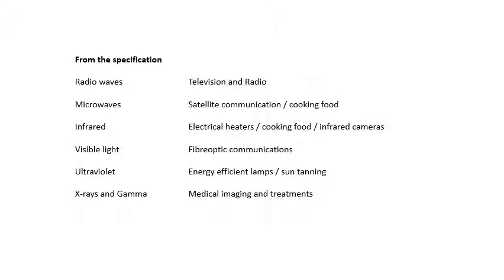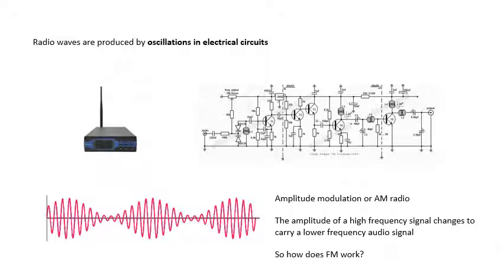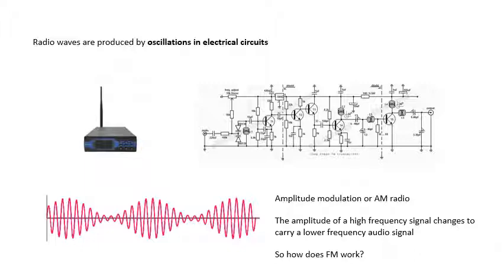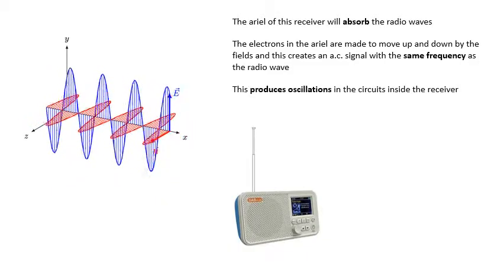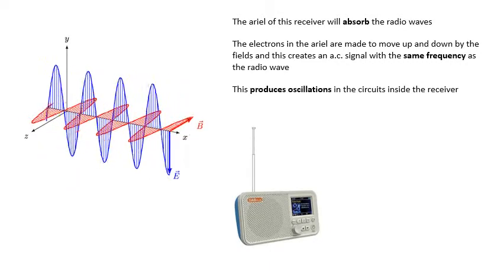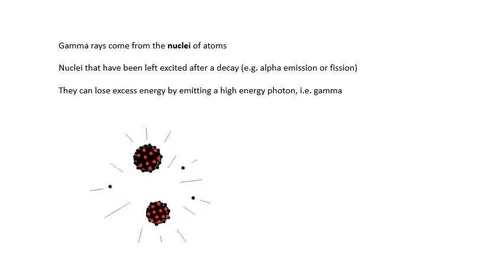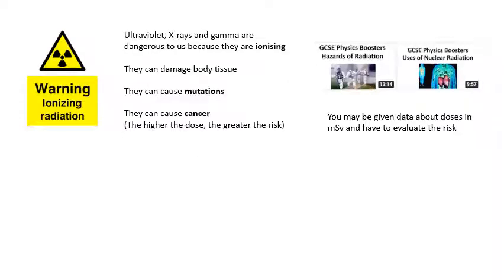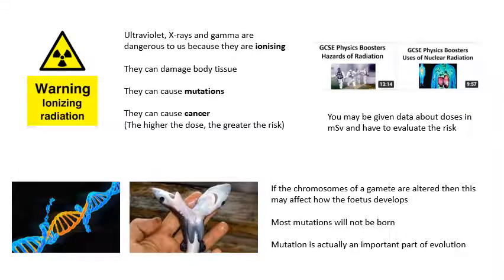GCSE Physics Boosters: Uses of EM Waves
A list of the uses we need to know and some additional information about radio, UV and gamma